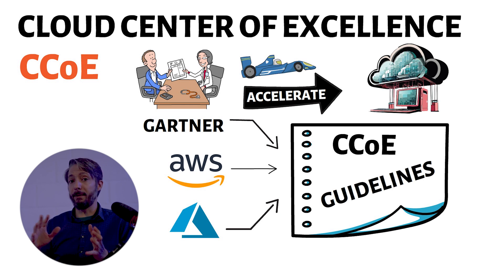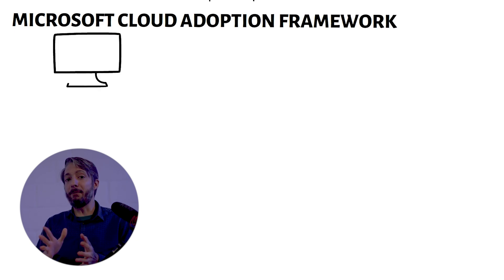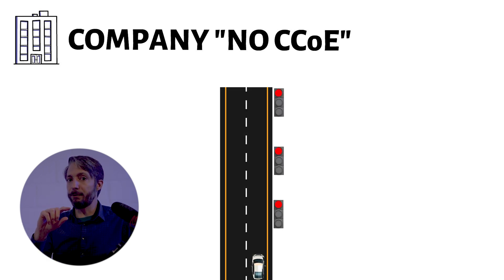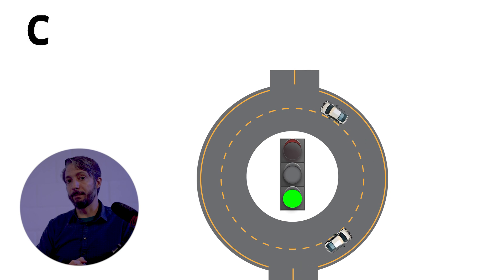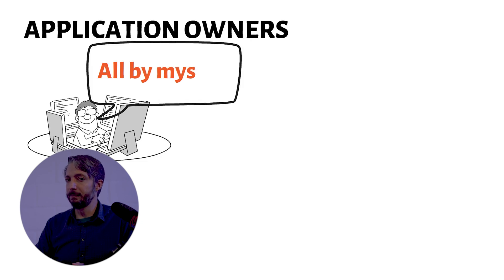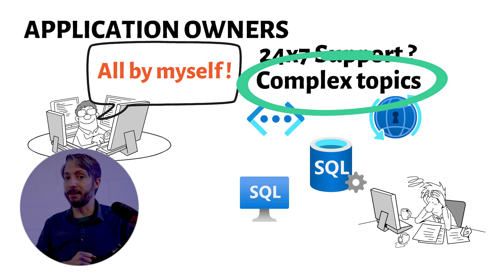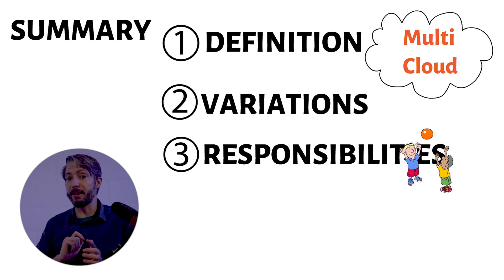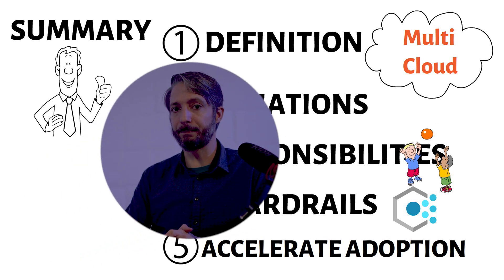Cloud Center of Excellence (CCoE)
Let us unravel the mysteries behind a Cloud Center of Excellence (CCoE).
Learn the purpose and how it can serve your organization in adopting the Public Cloud with a focus on Microsoft Azure.

▬▬  ⏰ Cloud Center of Excellence⏰  ▬▬▬▬▬▬▬
00:00 - Introduction
00:32 - CCoE Explanation
02:47 - Company without CcoE
03:36 - Company with a CcoE
06:18 - Summary
08:18 - Outro
▬▬ ⚓ RESOURCES & LINKS ⚓  ▬▬▬▬▬▬
Microsoft Cloud Adoption Framework